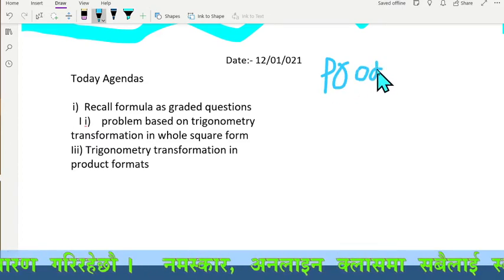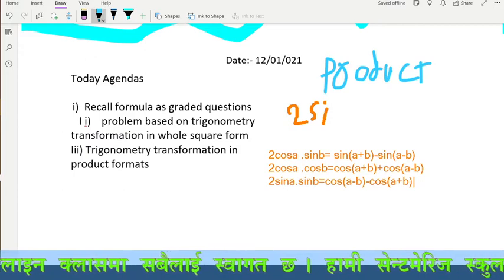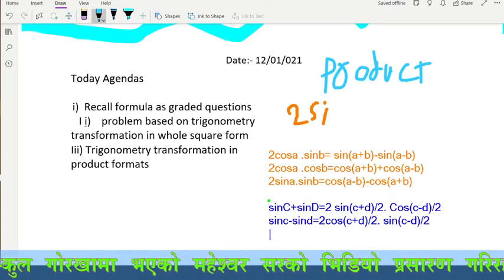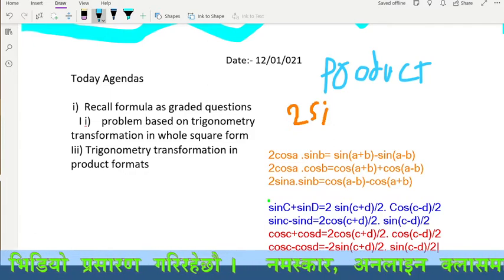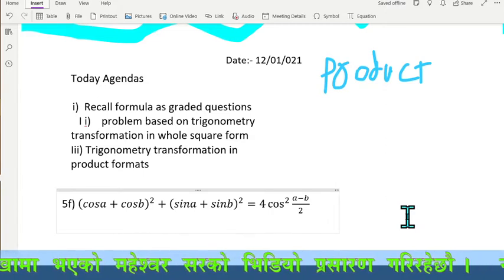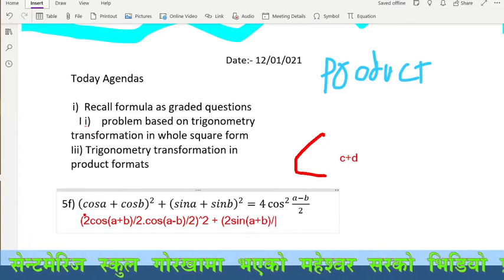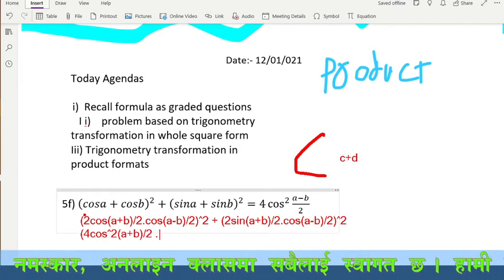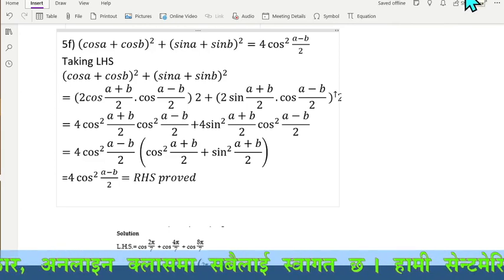ClassX Trigonometry Transformation WholeSquare 2021 01 12 10 56 21